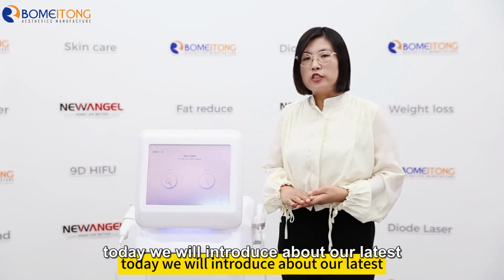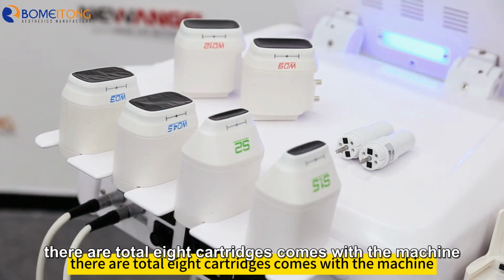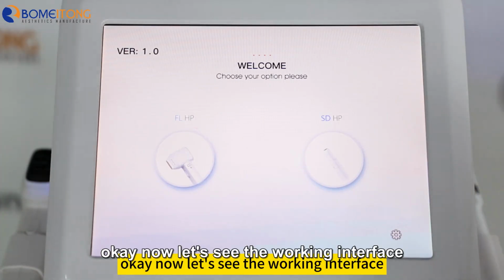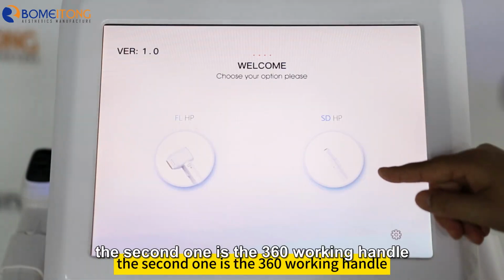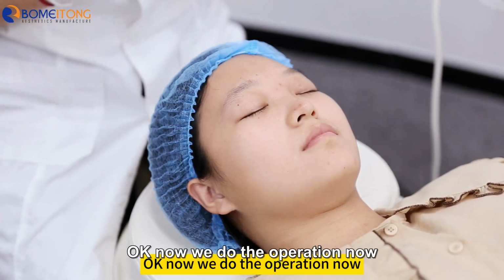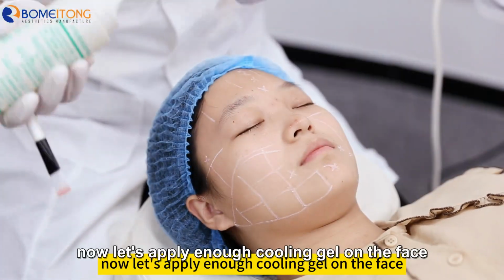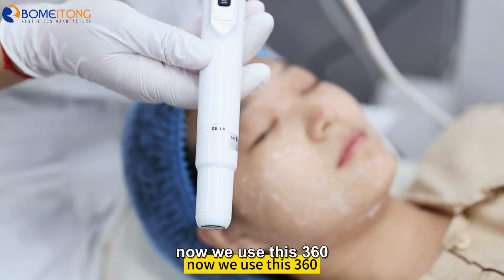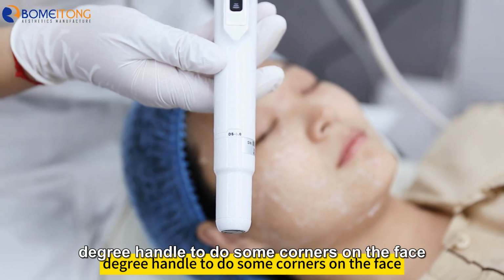Newangie®12D hifu machine operation and treatment video FU4-1S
Advantages of portable 12D hifu machine
1. With a unique design, we have applied for a patent for our machine design and there is no identical machine on the market. more competitive for you
2. 2-in-1 technology: 12d hifu+360°hifu
3. Different cartridges can treat skin depth and act on various parts such as face, neck, chest, arms, body and vagina.
4. Energy control and related parameters can be adjusted according to skin depth
5. Magazine upgrade: 12 magazines, total 241,200 rounds, more cost-effective.
6. The operation speed is fast, and the whole face and neck treatment only takes 40-50 minutes.
7. The treatment effect can last for at least 18-24 months at a time, maintaining a long-term slim figure and firm skin.
8. High safety, no injection required, non-invasive, and does not affect normal life and work.